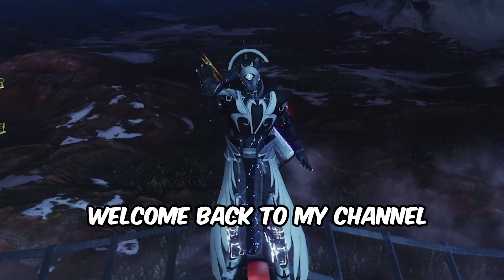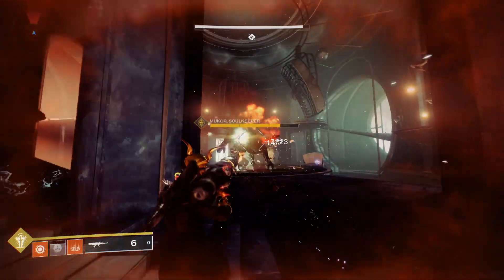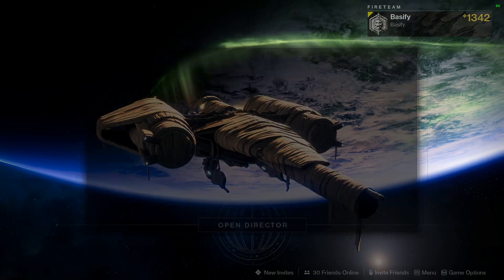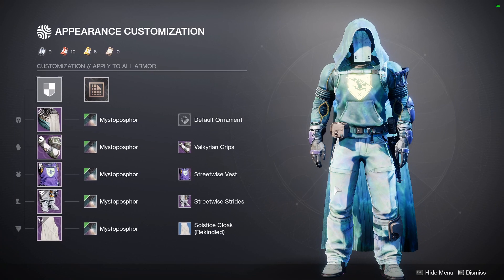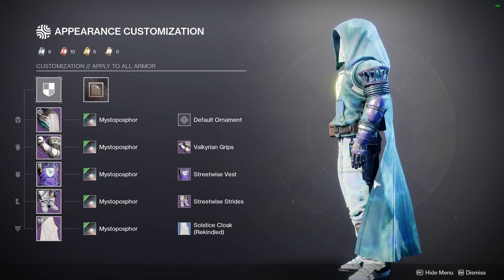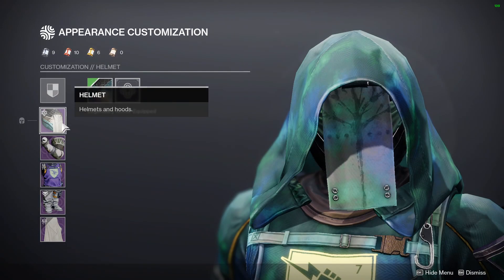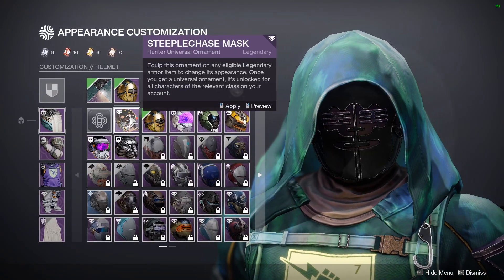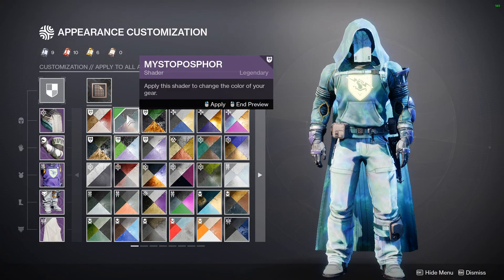ONLY 24 HOURS Left to Get This NEW Animated Shader! (Before It's GONE!) | Destiny 2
Members (Legends):
OverMostHeads, DAREAL312, Paul Roth,Travis Bartels

Members (Iron Lords):
JustAddSazon, Taco, Nathan Hawthorne, Wyzen, Vahqah, Feyling, Naomi, Argo Lember

Members (Redjacks):
Sanchezmtz44, Greg Wesche, inToddweTrust, Pchan13, Crazy_ Psycho, Muscleteamco, Feyling, Spoon Man, PinkFluffyRambow, Matthew Gore, nikon_29, HDDubHero, p3yst3r, Dekstrah, UnAdept, Jeremy Evans, Finecut, 3than, Alice Milton